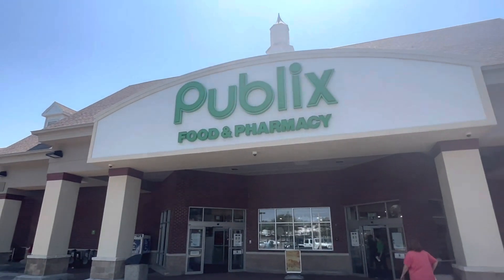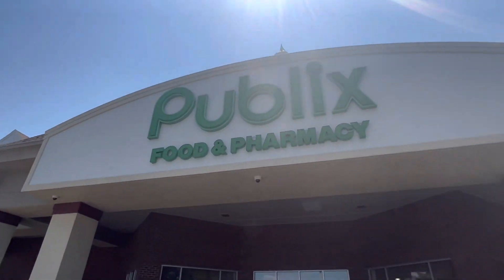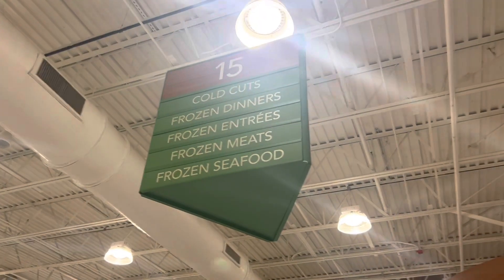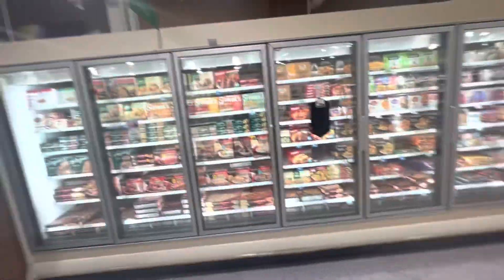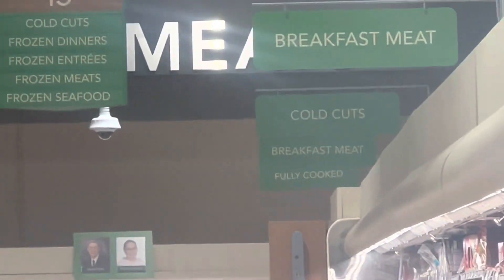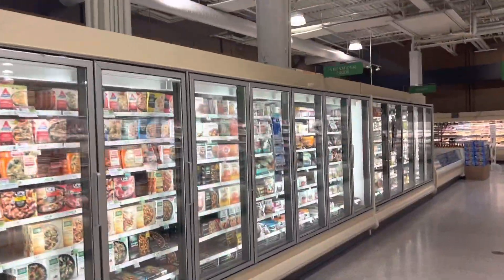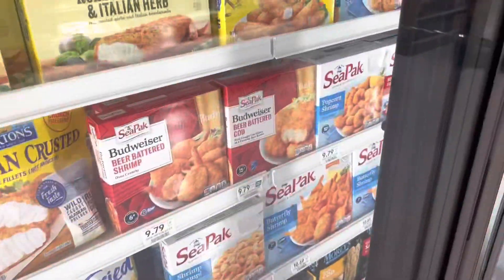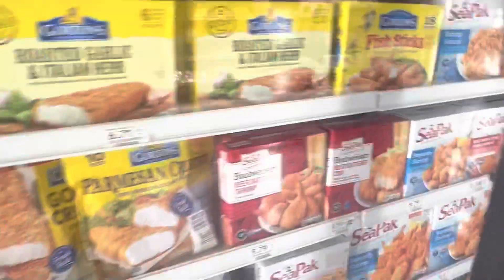Shopping at Publix (Kingsway Crossing) in Brandon, FL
Had to Re-uploaded because i forgot to add an image of other stuff i got from Publix.